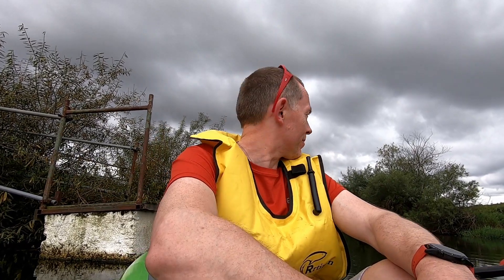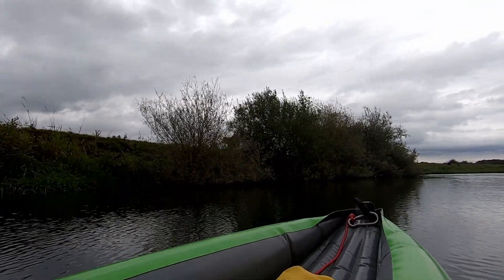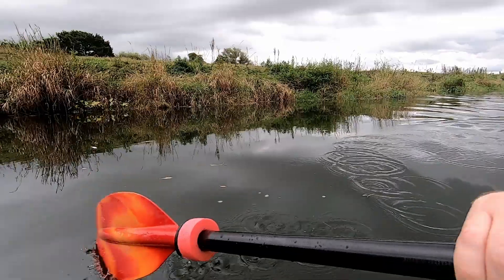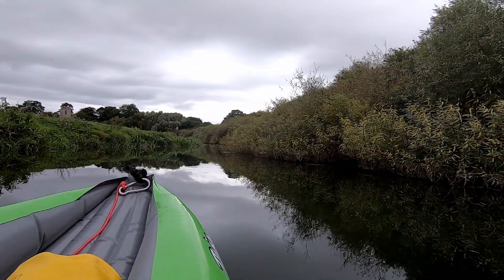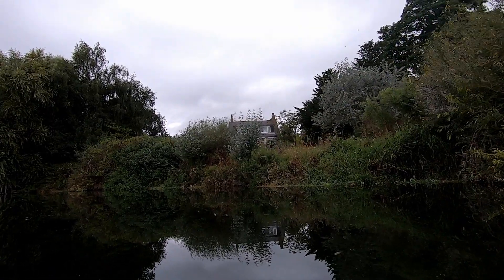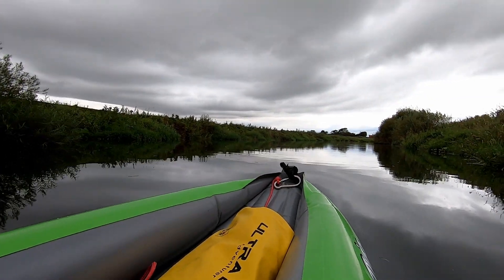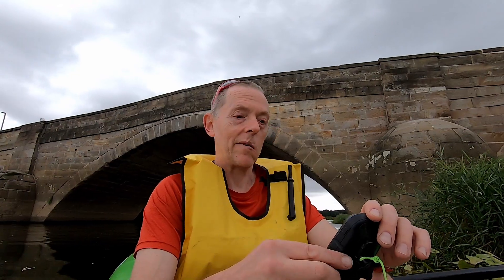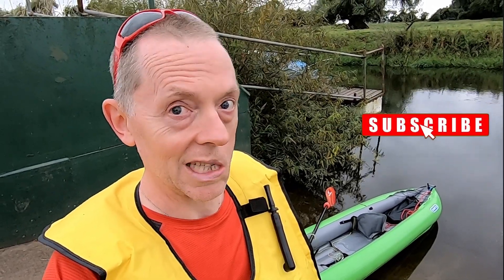Kayaking - Gumotex Twist 2 - First Outing - What's it like?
Kayaking - Gumotex Twist 2 First Outing | River Derwent -
This is the first outing my initial review was based on. I took it for a short paddle on the River Derwent launching from The Breighton Ferry.

Winnerwell 250cm Fibreglass Paddle
Garmin eTrex Touch 35 GPS
GoPro Hero 7 Black
Anozer Bendy Leg tripod
UltraDry 10l Dry Bag in Yellow
Hamswan 20l Rucksack in Black